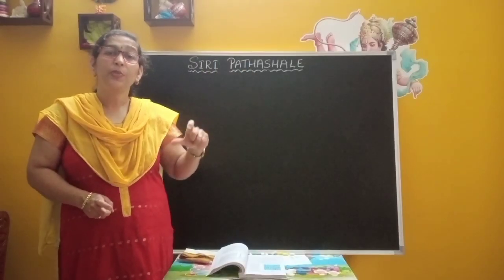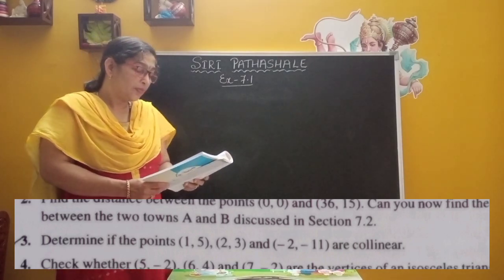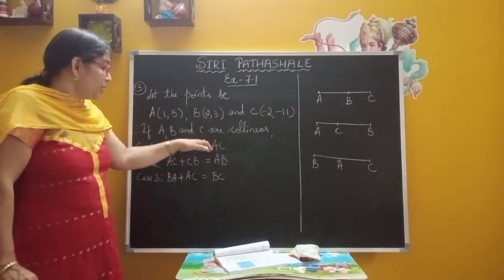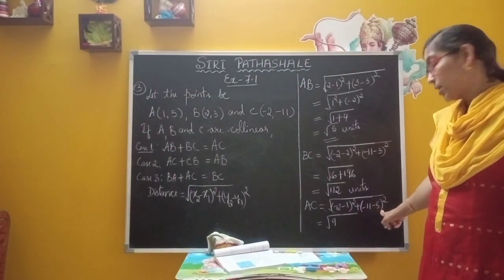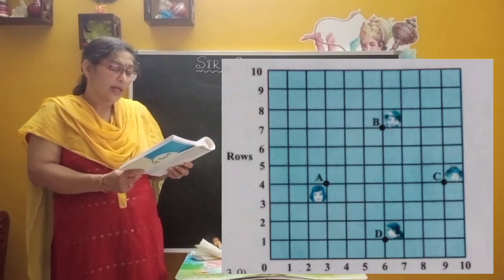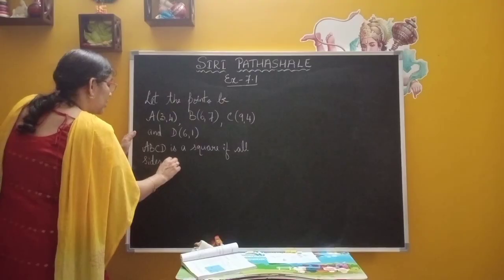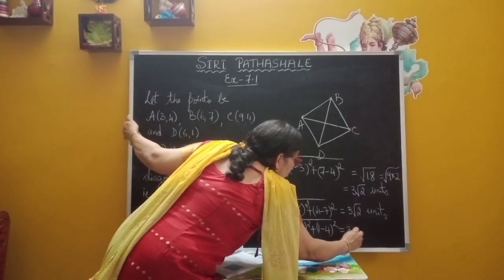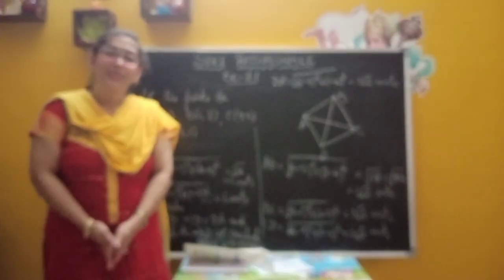IMPORTANT Problems in Co-ordinate Geometry| Exercise 7.1|Class 10 Math CBSE/STATE/NCERT Text Book